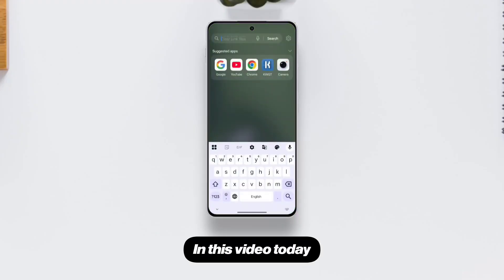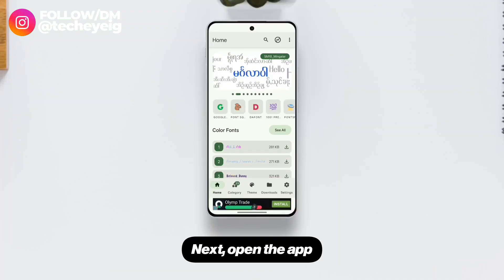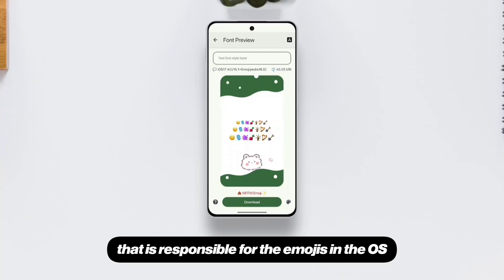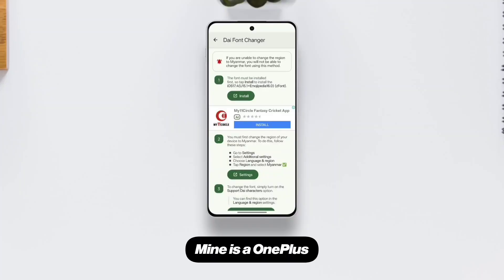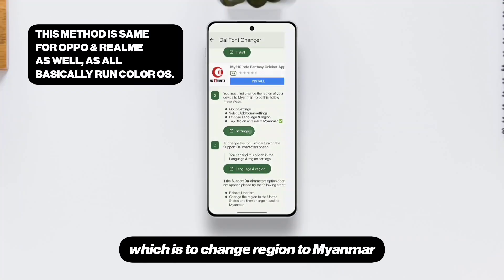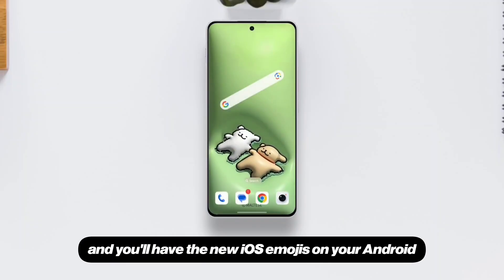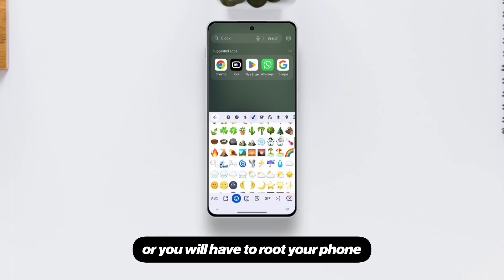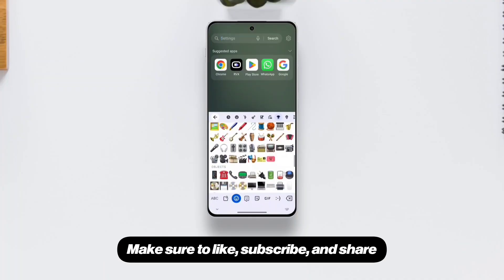How To Get Latest iOS Emojis On Any Android (OnePlus/Tecno/Infinix/Honor/Asus+)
Here’s how to get the latest iOS emojis on devices like OnePlus, OPPO, realme, Infinix, Tecno, Asus, Huawei and Honor. Certain Samsung, Vivo and Xiaomi/Redmi/POCO model are also supported so you can try this method on these devices too.

how to get ios emojis in infinix
how to get ios emojis in tecno
how to get ios emojis in asus
how to get ios emojis in huawei
how to get ios emojis in honor
how to get ios emojis in oneplus nord 4
how to get ios emojis in oppo
how to get ios emojis in realme
how to get ios 18 emojis in android
how to get ios 18 emojis on any android
ios 18 emojis not showing
ios 18 emojis zfont3